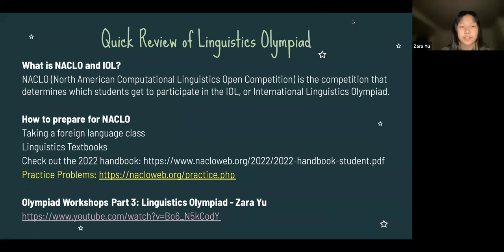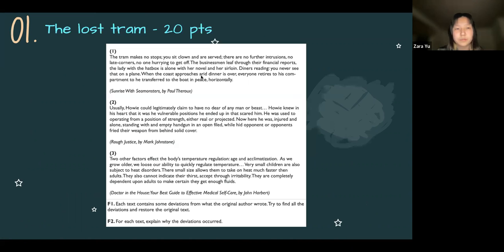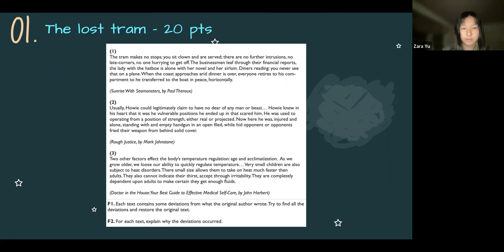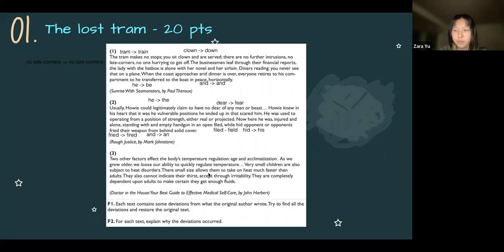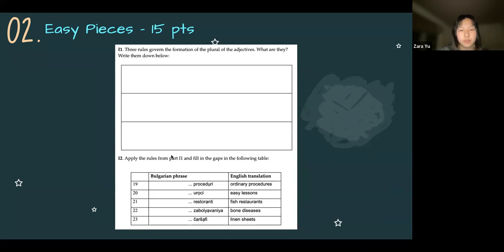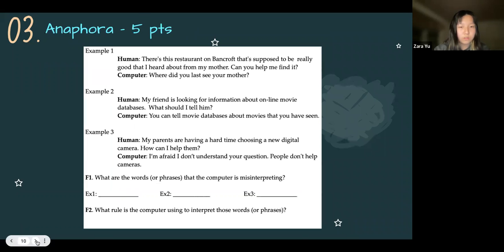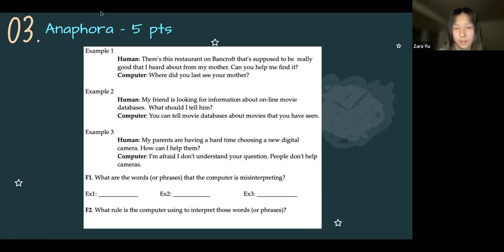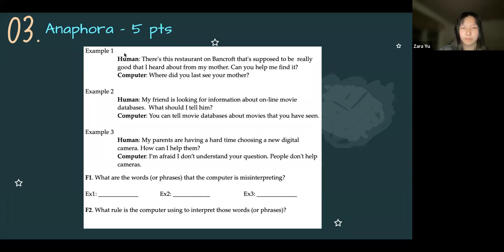Linguistics Club Session 11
Speaker: Zara Yu

Parts of the recording were cut out to reflect time that students spent in breakout rooms.